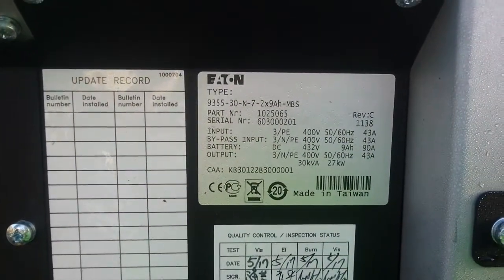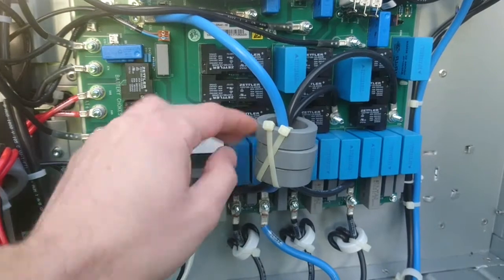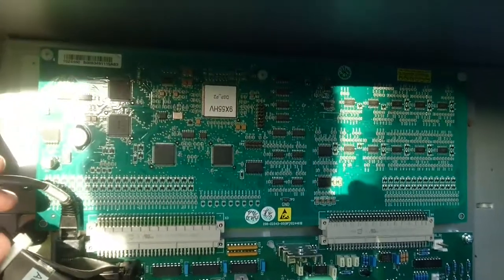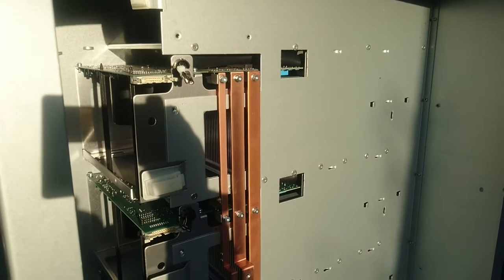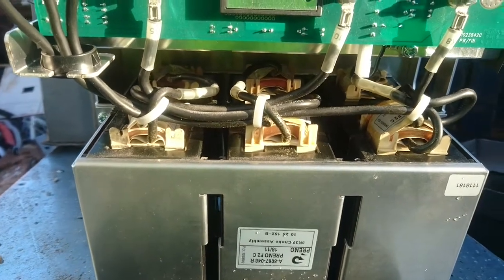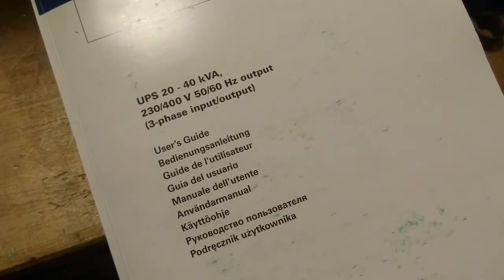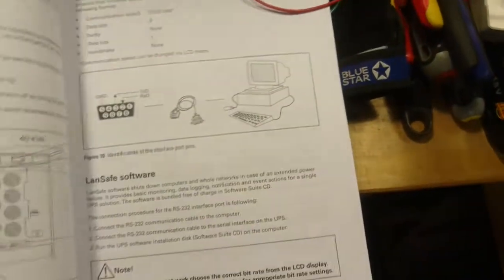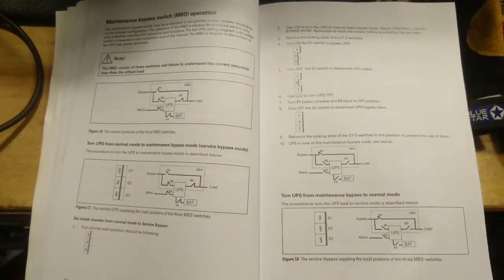Teardown of a Eaton PowerWare 30kVA UPS For Battery Backup of Servers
• BTC (0.0001 minimum): 3FtSz4svHxLYw4BNHWetSm65yajUZNb8CY
• ETH (0.05 minimum): 0x911d11766d3ab8efc829eb5f218f3b83dba12efa
• LTC (0.01 minimum): LLbTw63Mks4CmeWmkt2jChJfvrWHheH8T7
• DOGE (no minimum): DMRRa8uRH19tYWZ9GVHijpZYgRTecNVLFo
• SHIB (400 minimum): 0x8c1ed98c6c842467d782d2f865ed6d7adb8dfb4b